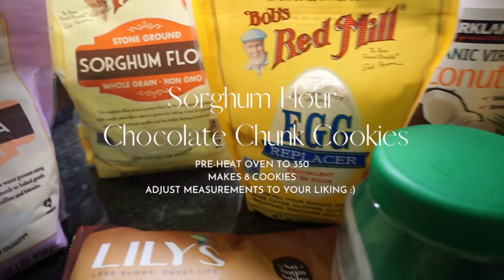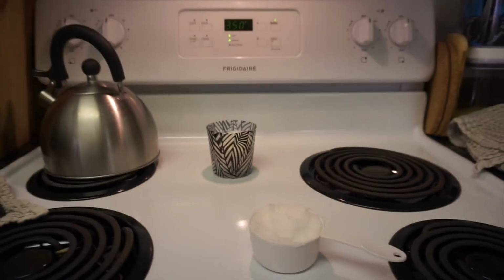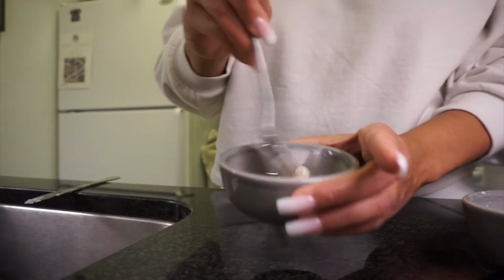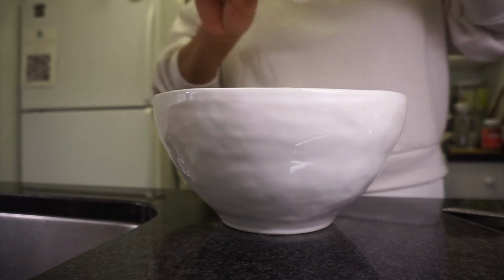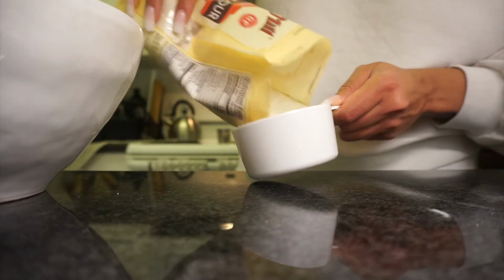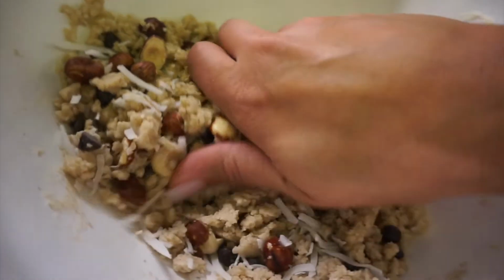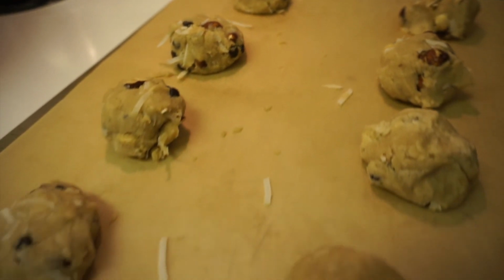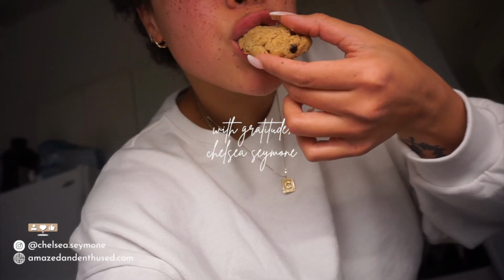QUICK GUT-FRIENDLY GLUTEN-FREE COOKIES | SORGHUM FLOUR CHOC CHIP HAZELNUT COOKIES | EASY RECIPE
INGREDIENTS (makes 8 cookies)
* 1/4 cup coconut oil
* 2 tablespoon of Truvia (but add up to 1/4 cup depending on preferred sweetness)
* 1 teaspoon vanilla extract
* 1 large egg or egg replacer alternative
* 1 1/3 cups sorghum flour
* 1 teaspoon cornstarch
* 1/2 teaspoon baking soda
* 1/2 teaspoon salt
* Mix-ins: dark chocolate, hazelnuts, coconut flakes

Bake on 350 for 15 mins

i am lectin-free and gluten-free and find joy in all things that better my body, mind and spirit from the inside out.

(PS. recipes coming soon!)

with gratitude,
chelsea seymone